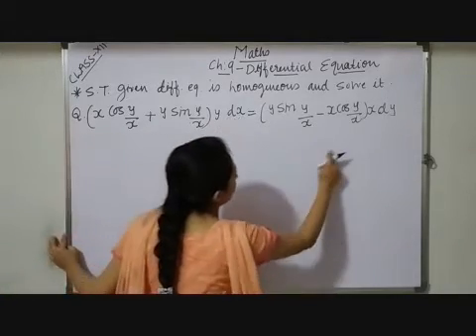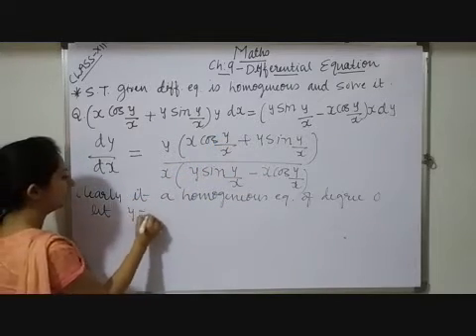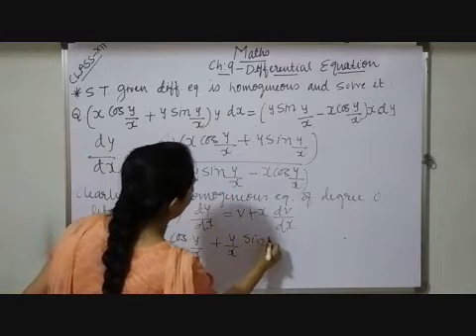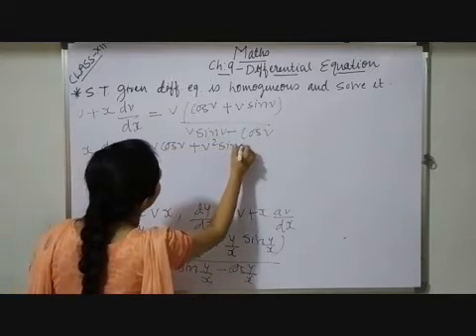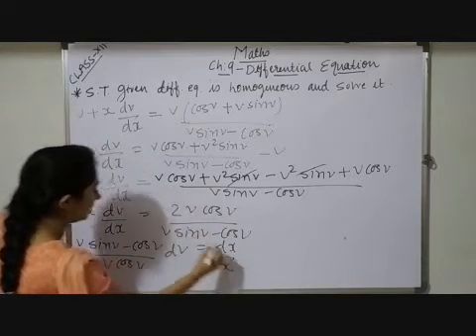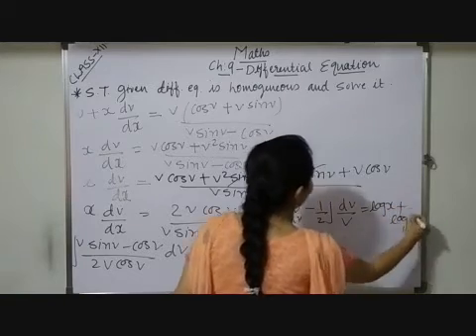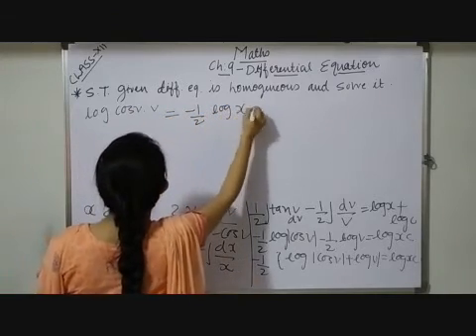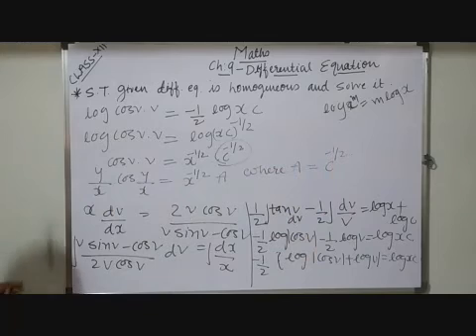XII Maths Chapter 9 Differential Equation Part 10